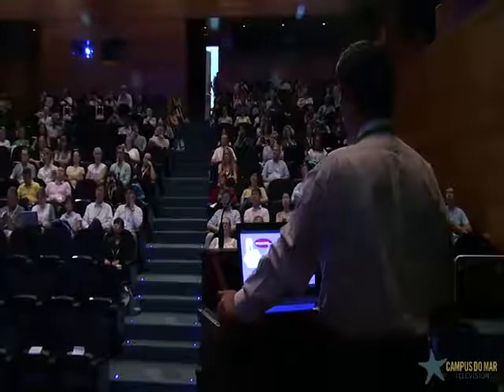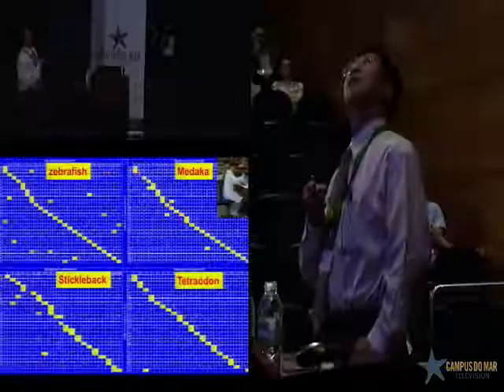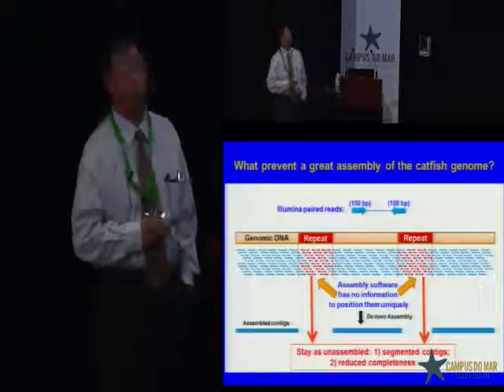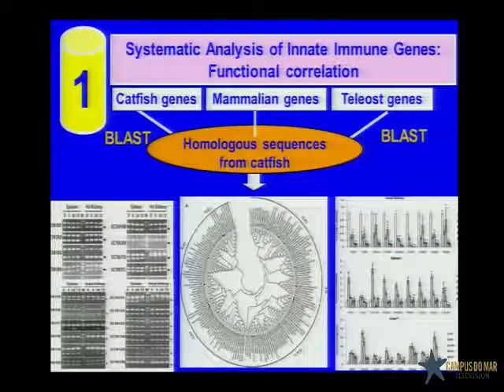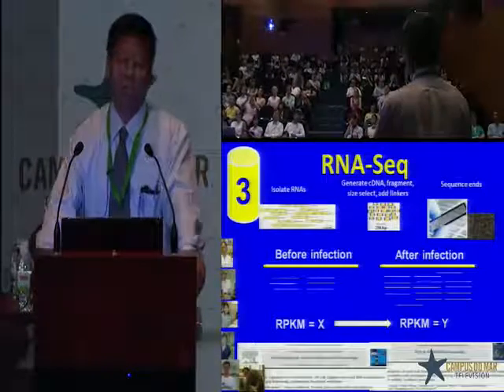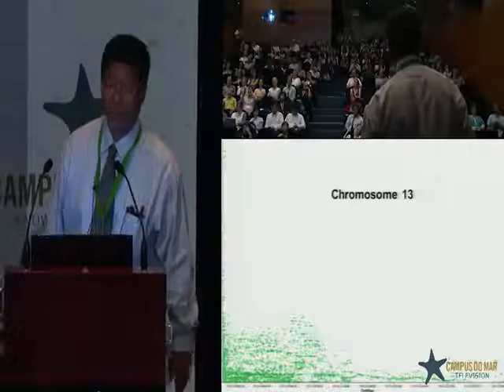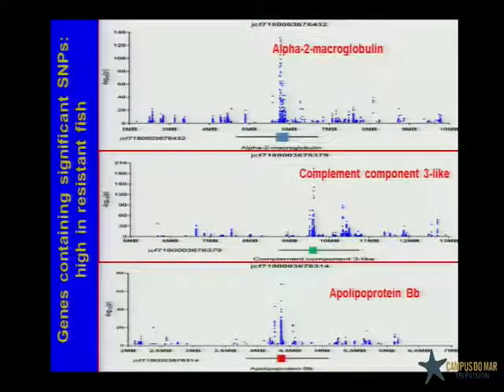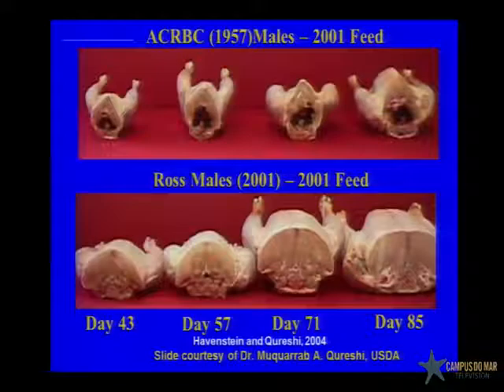Genomic Approaches to the Understanding of Disease(...)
Genomic Approaches to the understanding of Disease Resistance and Innate Immunity in Catfish - Genomic Approaches to the Understanding of Disease Resistance and Innate Immunity in Catfish

Genetic selection for disease resistance encoded in the genomes of blue catfish
and channel catfish continues to hold the greatest potential for long-term solutions to
aquaculture-based disease outbreaks. Progress towards this goal requires the
development of genomic resources for catfish, including expressed sequence tags (ESTs).

In the context of catfish immune research, ESTs provide a foundation for both research
on individual immune-related genes and microarray-based transcriptome analysis
following infection. Both approaches are needed to advance our knowledge of teleost
immunity and move closer to identification of genetic sources of disease resistance.